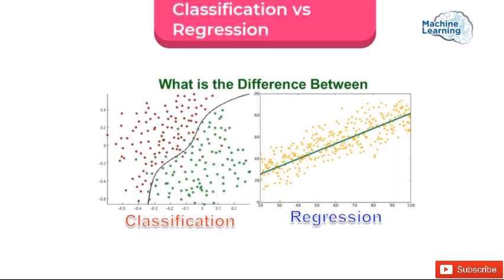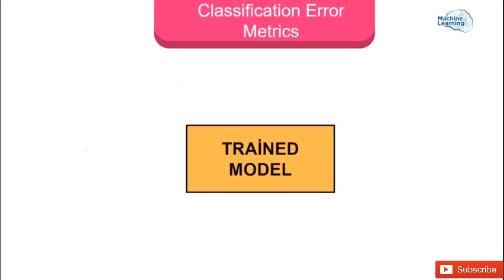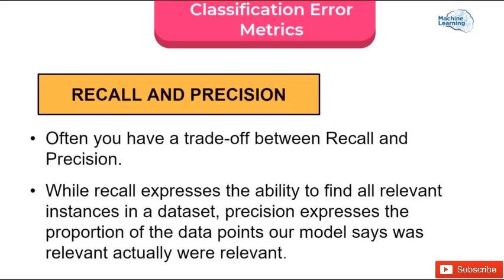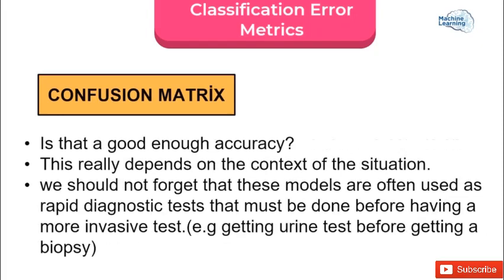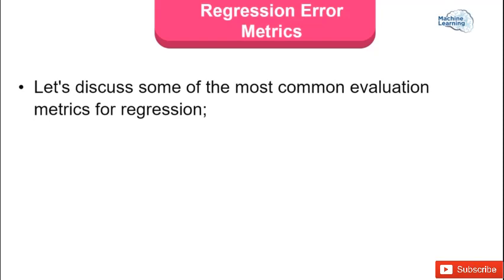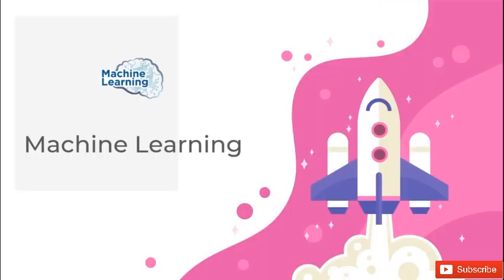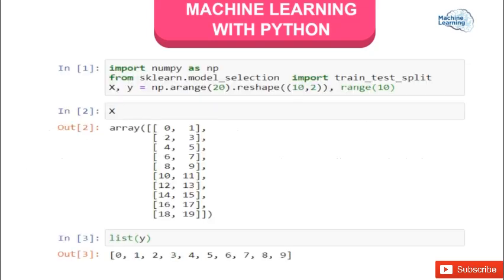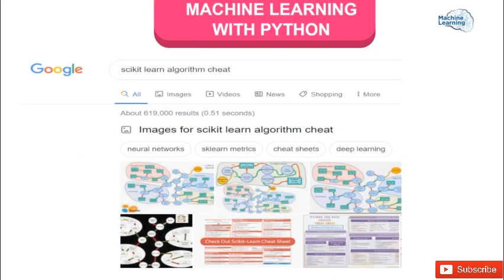Evalution Metrics - Python Machine Learning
Complete Machine Learning & Data Science with Python |

Resoureces :- (Google Drive)

1.Shoutout
2.Demand the Course or Skill you wanted To Learn
3.Get Your Demanded Course Instantly !
4.Access To Code of Selected Videos
5.Patron-only updates

Use Scikit, learn NumPy, Pandas, Matplotlib, Seaborn and dive into machine learning A-Z with Python and Data Science.

Machine learning isn’t just useful for predictive texting or smartphone voice recognition. Machine learning is constantly being applied to new industries.
Learn Machine Learning with Hands-On Examples
What is Machine Learning?
Machine Learning Terminology
Evaluation Metrics
What are Classification vs Regression?
Evaluating Performance-Classification Error Metrics
Evaluating Performance-Regression Error Metrics
Supervised Learning
Cross Validation and Bias Variance Trade-Off
Use matplotlib and seaborn for data visualizations
Logistic Regresion Algorithm
K Nearest Neighbors Algorithm
Decision Trees And Random Forest Algorithm
Support Vector Machine Algorithm
Unsupervised Learning
Recommender System Algorithm

Python instructors on OAK Academy specialize in everything from software development to data analysis, and are known for their effective.
Python is a general-purpose, object-oriented, high-level programming language.
Python is a multi-paradigm language, which means that it supports many programming approaches. Along with procedural and functional programming styles
Python is a widely used, general-purpose programming language, but it has some limitations. Because Python is an interpreted, dynamically typed language
Python is a general programming language used widely across many industries and platforms. One common use of Python is scripting, which means automating tasks.
Python is a popular language that is used across many industries and in many programming disciplines. DevOps engineers use Python to script website.
Python has a simple syntax that makes it an excellent programming language for a beginner to learn. To learn Python on your own, you first must become familiar
Machine learning describes systems that make predictions using a model trained on real-world data.
Machine learning is being applied to virtually every field today. That includes medical diagnoses, facial recognition, weather forecasts, image processing.
It’s possible to use machine learning without coding, but building new systems generally requires code.
Python is the most used language in machine learning. Engineers writing machine learning systems often use Jupyter Notebooks and Python together.
Machine learning is generally divided between supervised machine learning and unsupervised machine learning. In supervised machine learning.
Machine learning is one of the fastest-growing and popular computer science careers today. Constantly growing and evolving.
Machine learning is a smaller subset of the broader spectrum of artificial intelligence. While artificial intelligence describes any “intelligent machine”
A machine learning engineer will need to be an extremely competent programmer with in-depth knowledge of computer science, mathematics, data science.
Python machine learning, complete machine learning, machine learning a-z
Requirements

Basic knowledge of Python Programming Language
Be Able To Operate & Install Software On A Computer
Free software and tools used during the machine learning a-z course
Determination to learn machine learning and patience.
Motivation to learn the the second largest number of job postings relative program language among all others
Data visualization libraries in python such as seaborn, matplotlib
Curiosity for machine learning python
Desire to learn Python
Desire to work on python machine learning
Desire to learn matplotlib
Desire to learn pandas
Desire to learn numpy
Desire to work on seaborn
Desire to learn machine learning a-z, complete machine learning